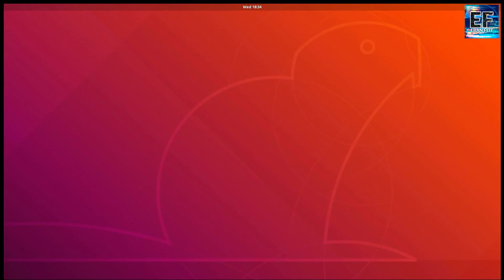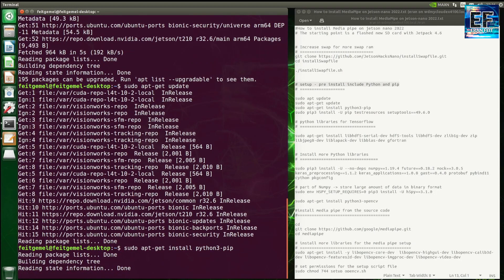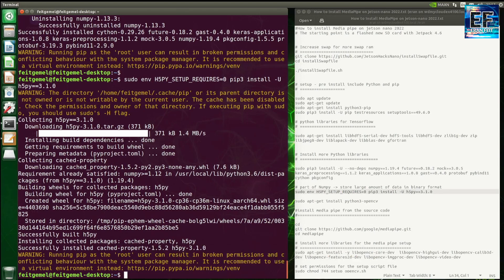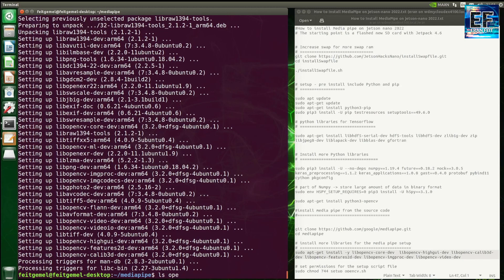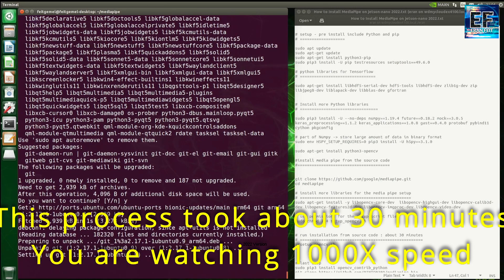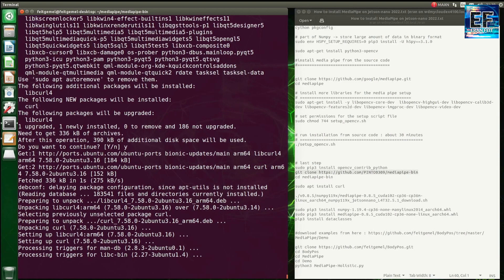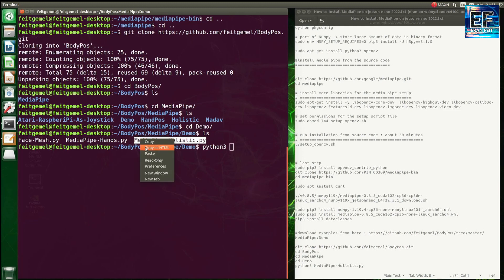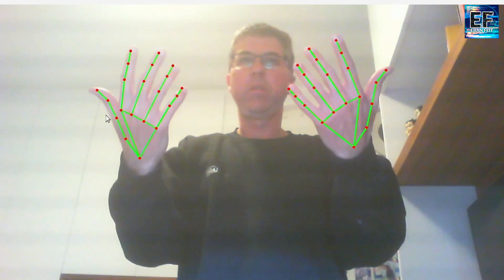How to install Mediapipe on the Jetson Nano | tutorial - 2022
This tutorial elaborates how to install MediaPipe on the Jetson Nano

This is the 2022 version with the last Jetpack (Q1 2022)

just follow the steps and you will get the Mediapipe install on your jetson nano

Anyone who wants to improve his/her Python skills , follow this book

I also recommend CNN Course book for neural network lovers . follow this